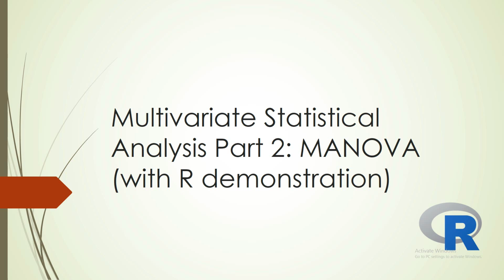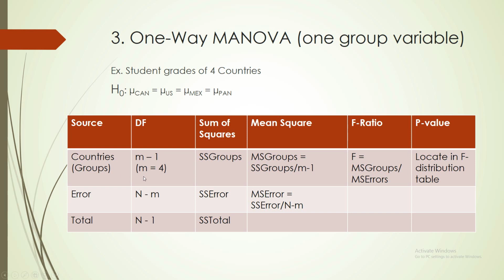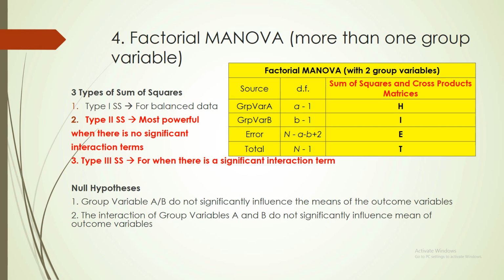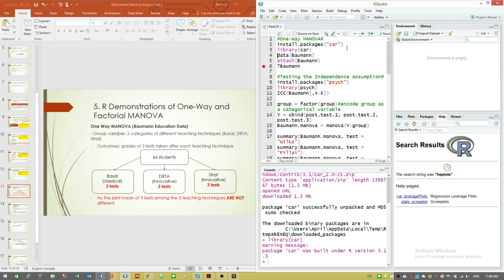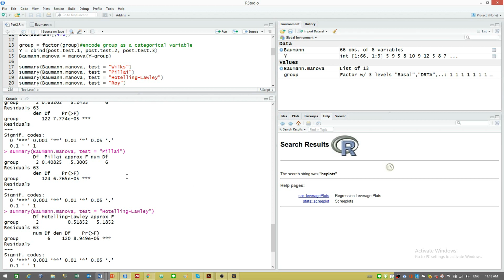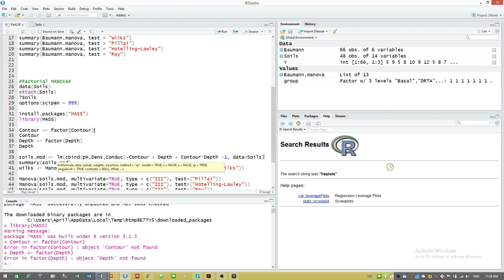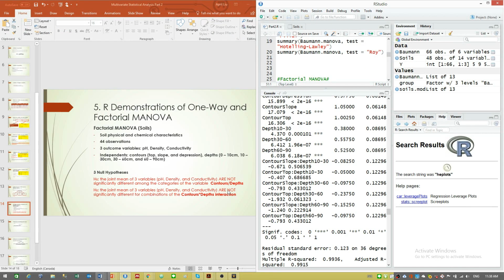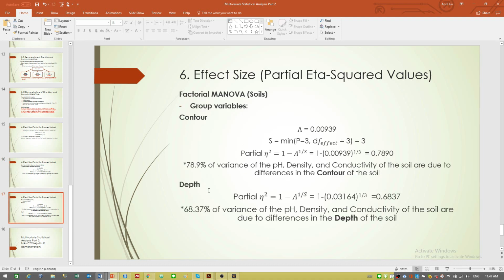Multivariate Statistical Analysis Part 2: MANOVA (with R Demonstration)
For this video, I will give you the background theory and perform R demonstrations for one-way and factorial Multivariate Analysis of Variance (MANOVA). MANOVA is used for comparing mean vectors containing the means of multiple outcome variables between more  group variables with more than 2 categories. It's the multivariate extension of the ANOVA.